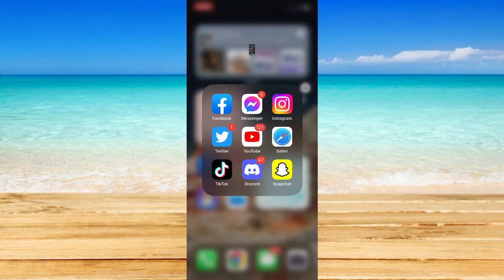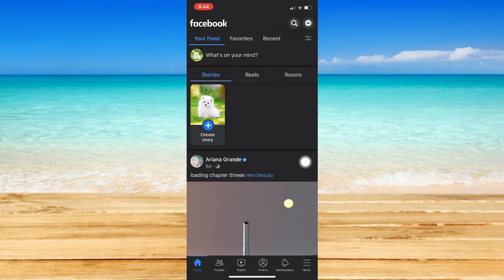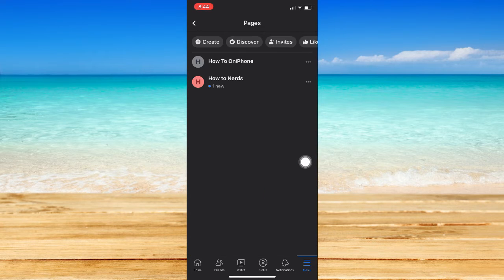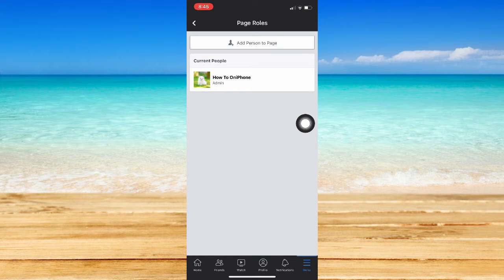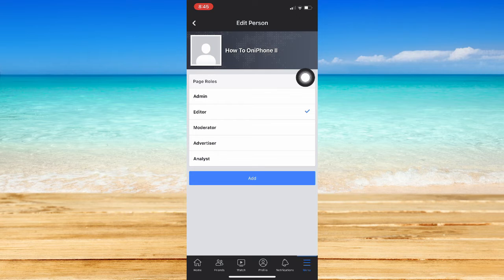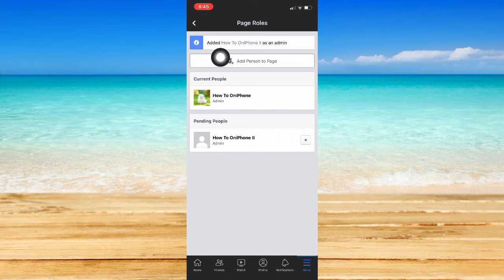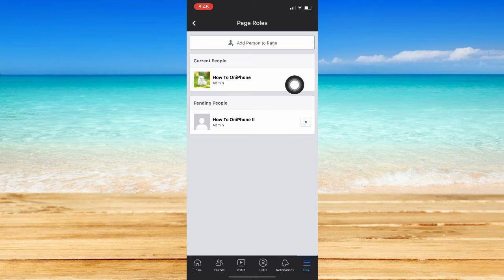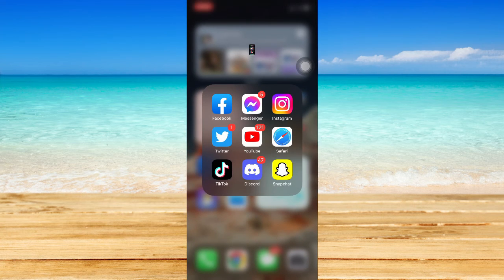How To Add Admin On Facebook Page Mobile